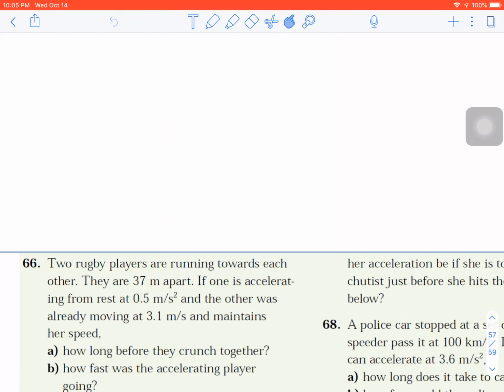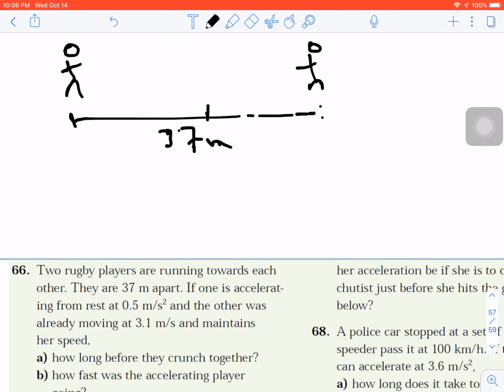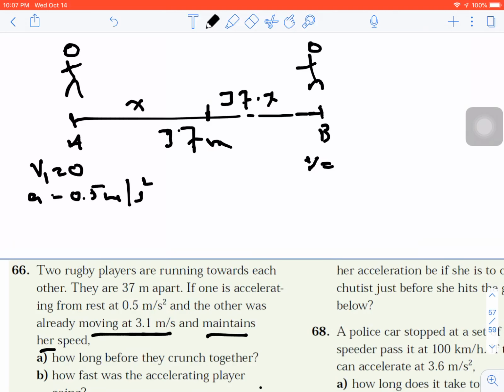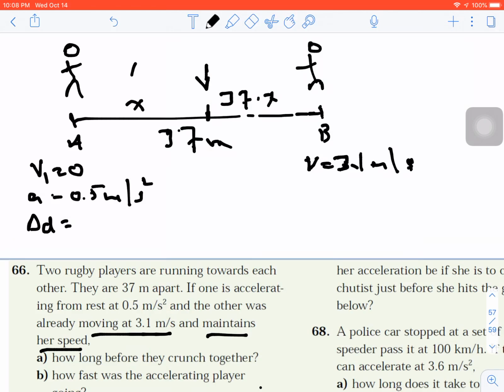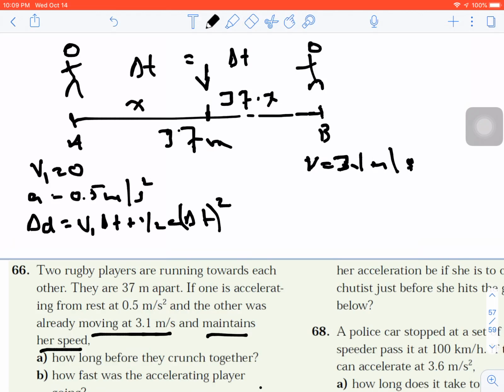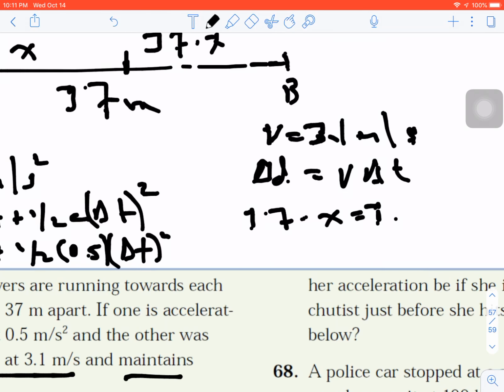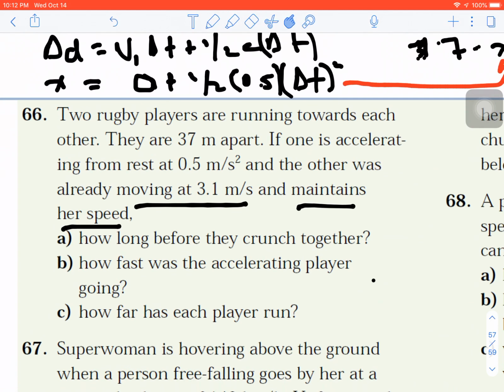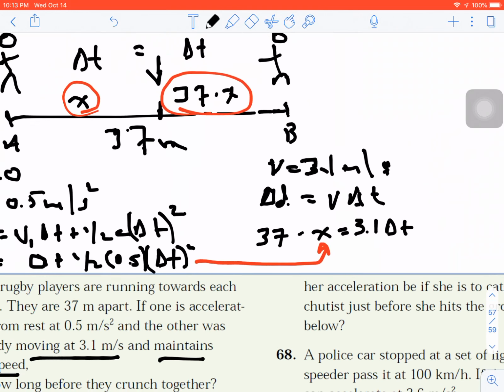October 14, 2020